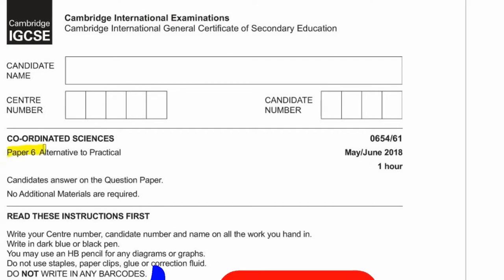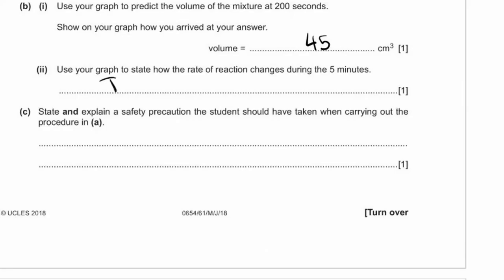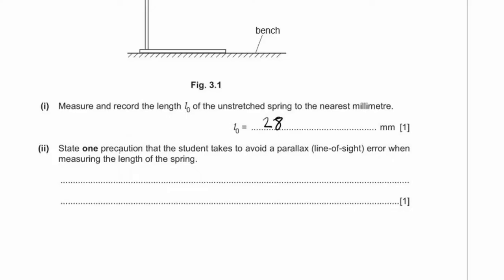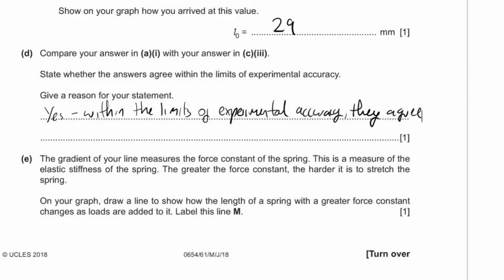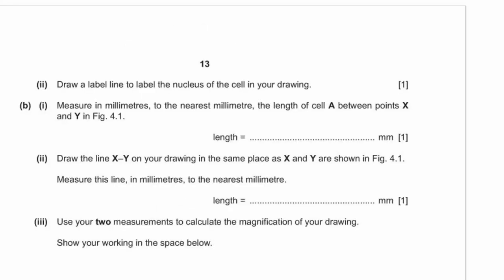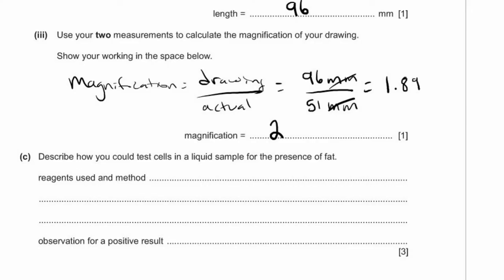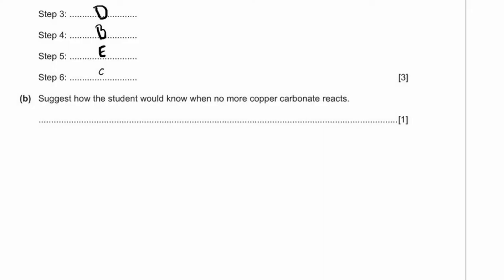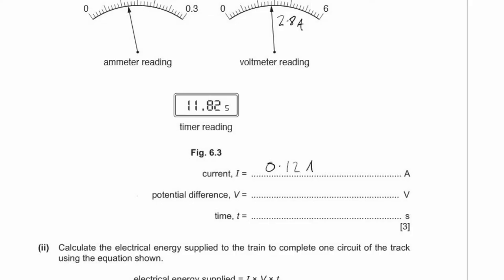Co-ordinated Sciences Paper 6 - Summer 2018 - IGCSE (CIE) Exam Practice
This is a run through of an IGCSE Co-ordinated Sciences exam for CIE.
Paper 6 - Alternative to practical

If you want more practice questions and oodles memory tricks for IGCSE/GCSE physics, please check out our book on Amazon or our course on Udemy which is based on the book.

0:00 Start
0:35 Q1
11:08 Q2
20:32 Q3
28:45 Q4
38:13 Q5
44:11 Q6

Attribution:
"Let's get this party started! You know it!" - Turbo (2013)